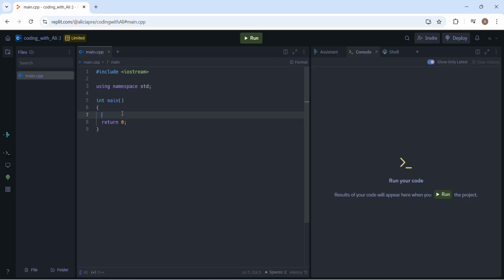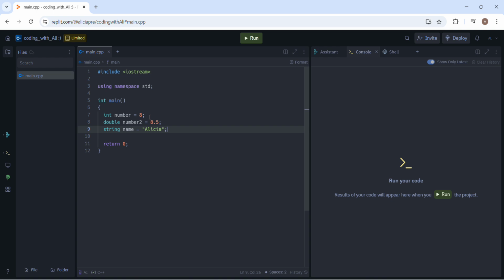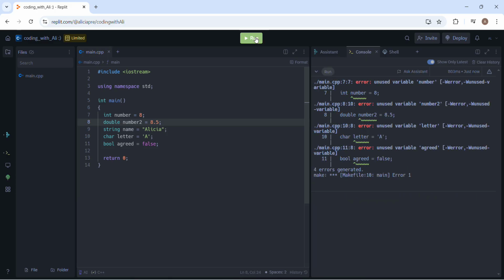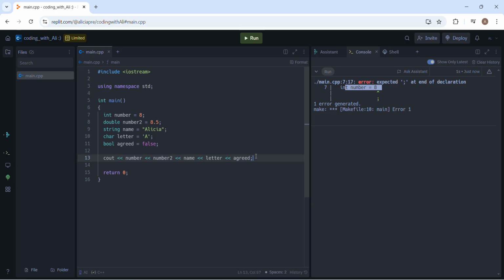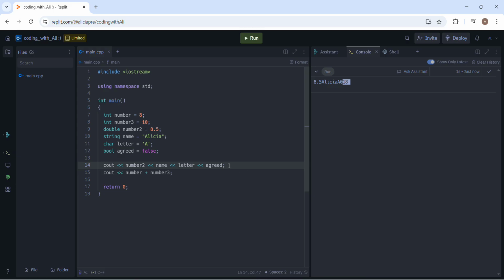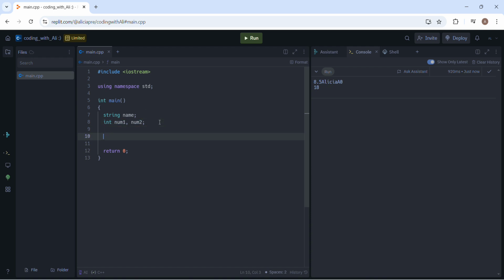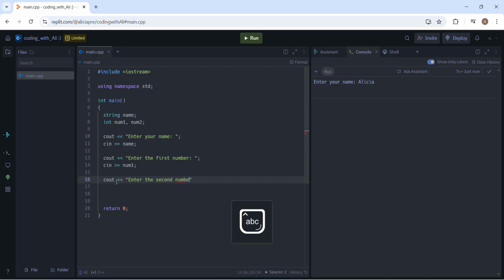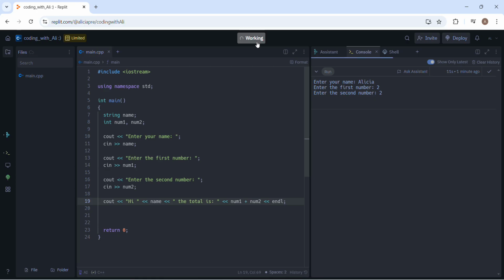C++ Programming for Beginners: Variables, Input, Output and Building your First Program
Welcome to your journey into C++ programming! 🚀
In this beginner-friendly tutorial, we’ll introduce you to the basics of C++, one of the most powerful and widely-used programming languages. Whether you’re looking to build software, dive into game development, or understand coding fundamentals, this video is the perfect starting point.

In this video, you’ll learn:
✅ Different variables used in C++
✅ Input and Output
✅ Manipulating variables
✅ Building your first calculator program!

No prior coding experience? No problem! This tutorial is designed to make coding easy and enjoyable for everyone. 🖥️💡

Get ready to unlock your potential of programming with C++! 🌟